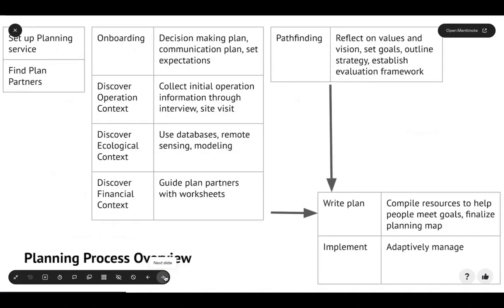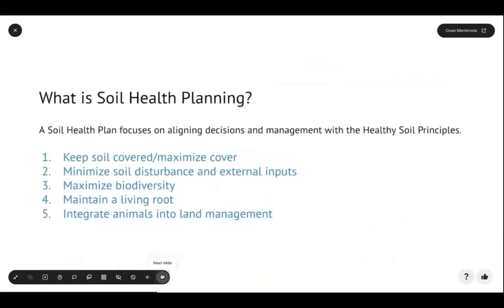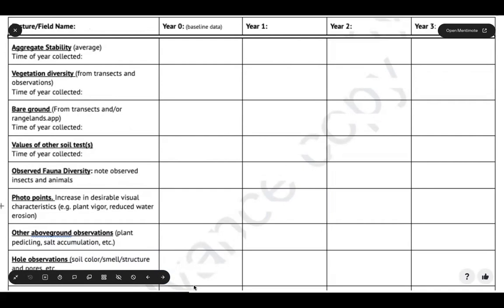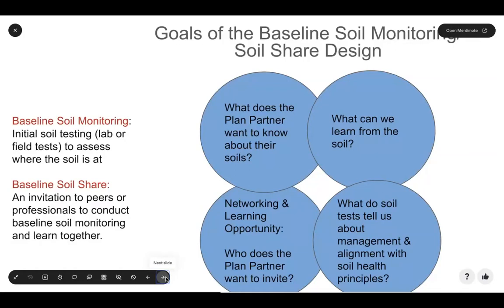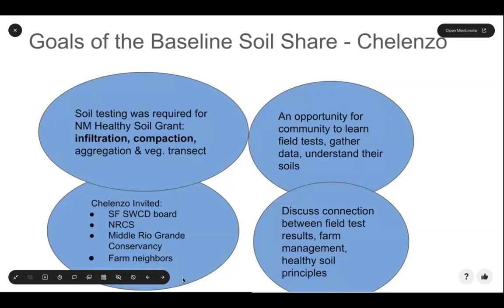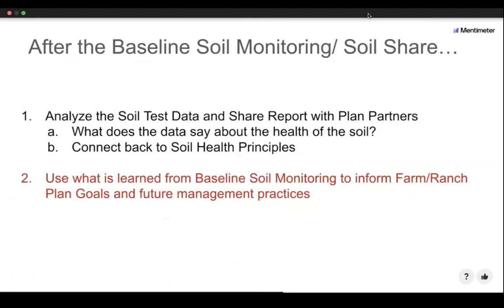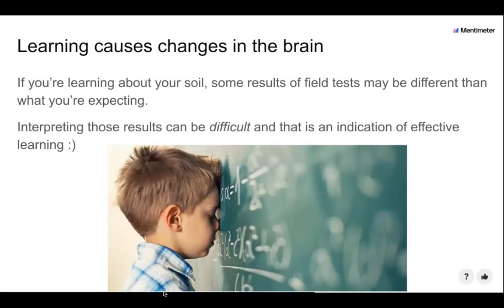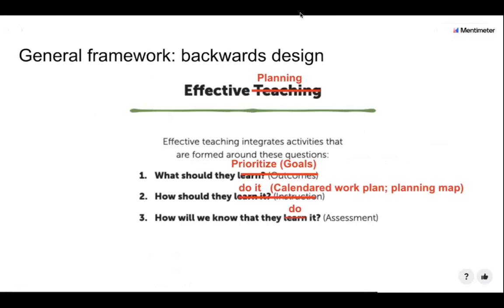#2 Planning Series - Baseline Soil Share- Listening to what the soil has to say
In this session we review shared learning strategies and identify one peer-to-peer facilitation technique to incorporate into your work.

Are you motivated to build engaged teams on working lands that successfully implement management activities aligned with healthy soil principles? Do you want to increase resilience in ranching and farming by working together to build healthy soil? In this webinar series we will introduce Quivira’s Soil Health Planning Program and provide instruction and coaching of some key skills to being an effective Planner.